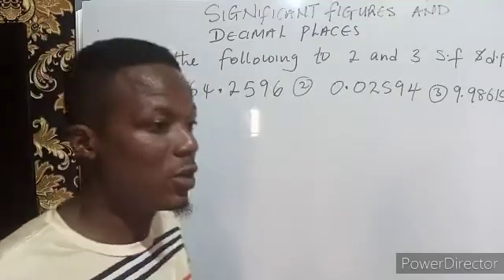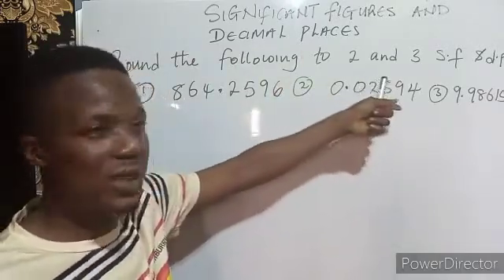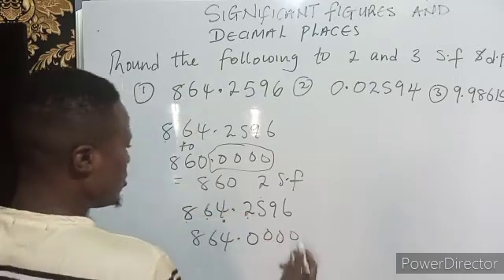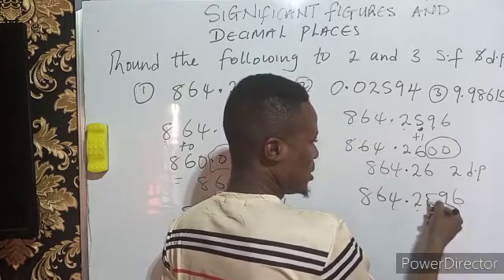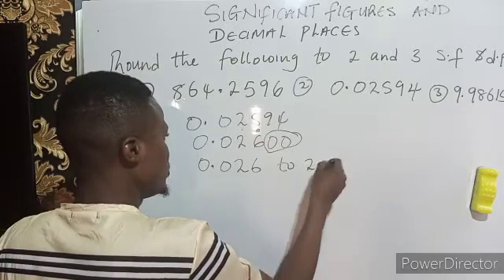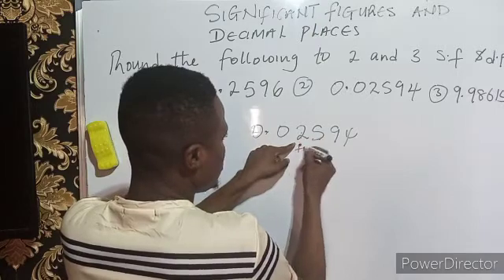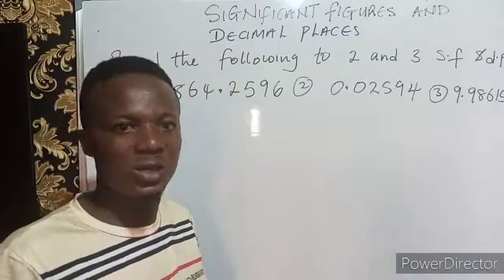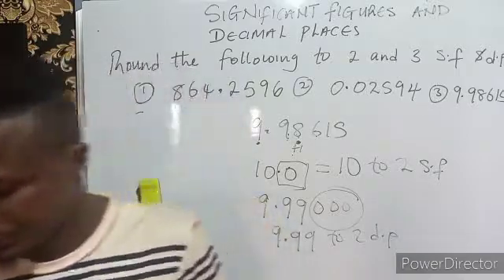Approximation | Significant figures and decimal places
Video from Esomnofu Online Math